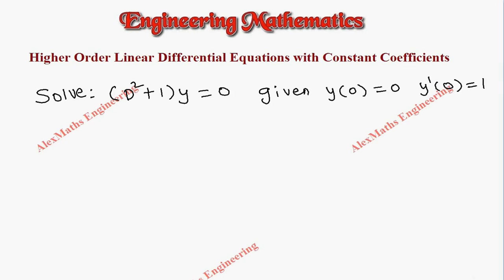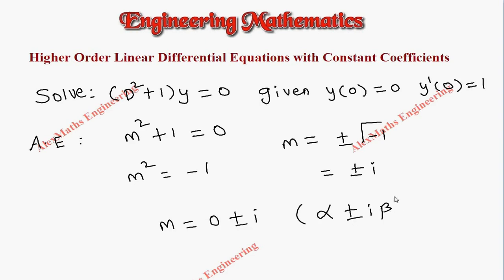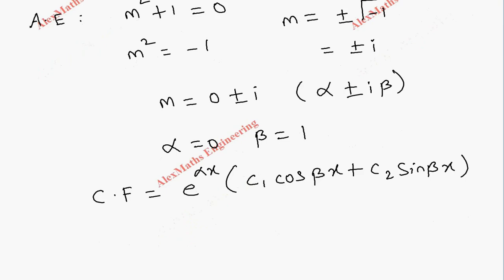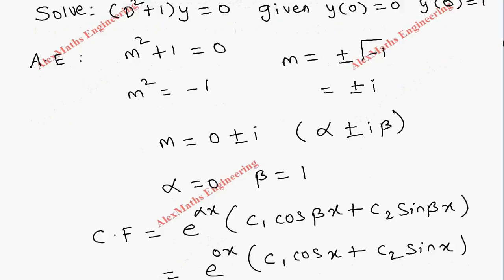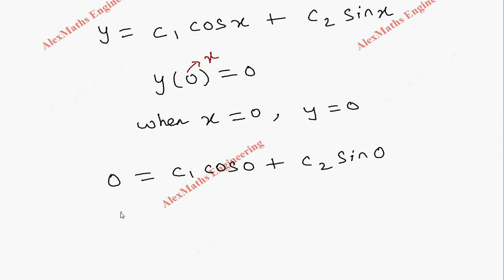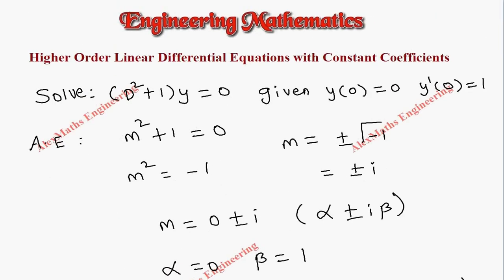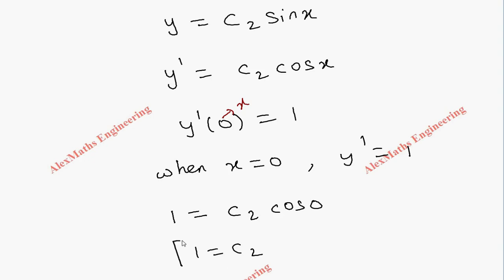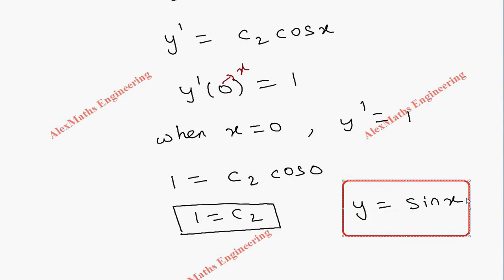Higher Order Linear Differential Equations with Constant Coefficients Problem 5